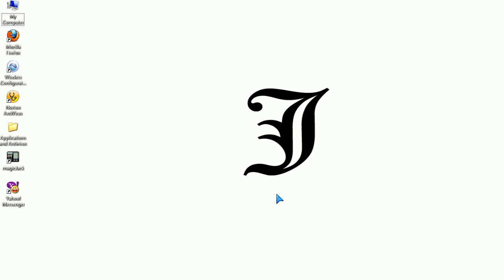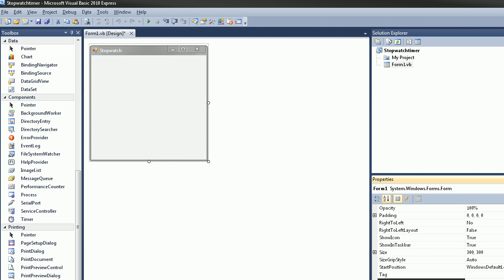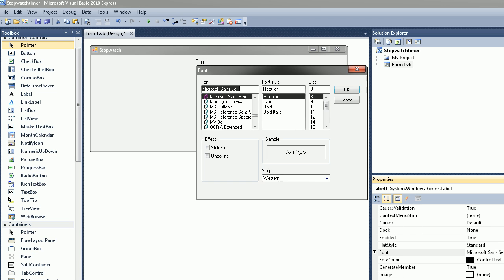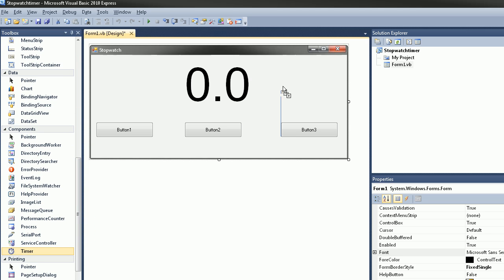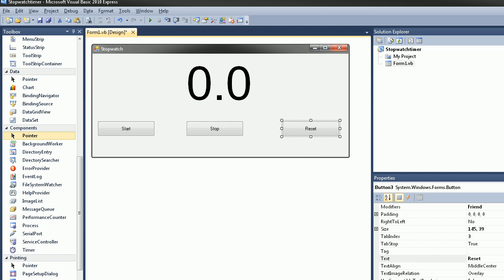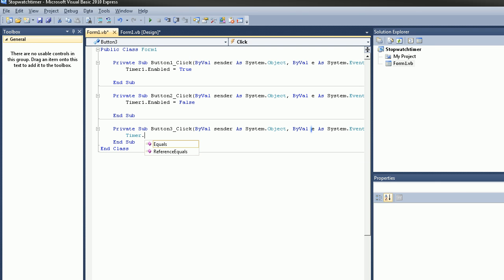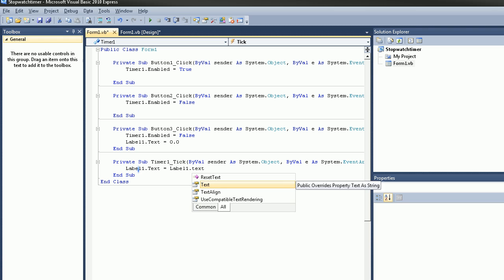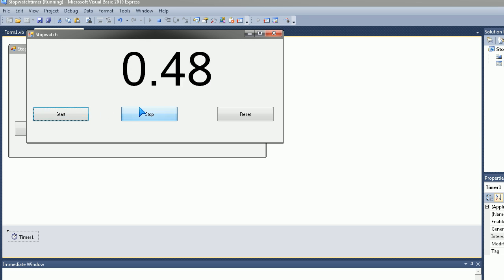How to make a stopwatch in Visual Basic 2010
i show you how to make a stopwatch in Visual Basic 2010. This will also work in visual basic 6 and 8. If you are using visual basic 6 then you won't have something like text but you will have something like caption. so if you want to change the title of something then go to caption. also when your coding it we type in something like "label1.text" change the .text part to .caption and it should work =D